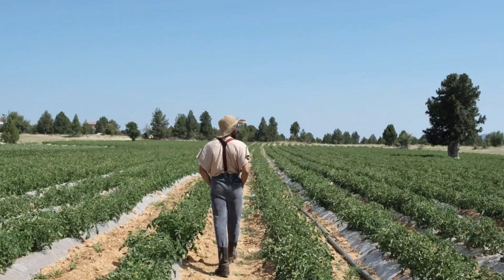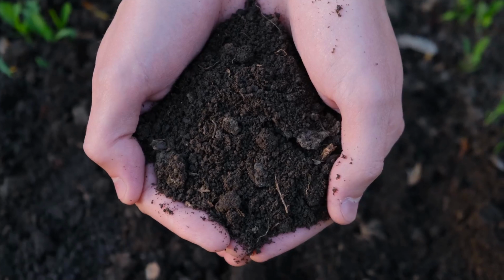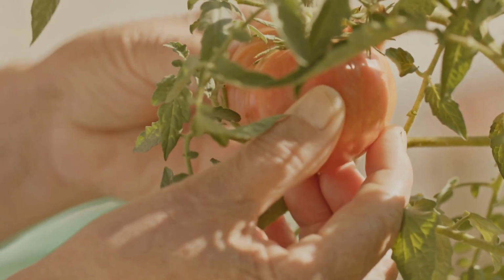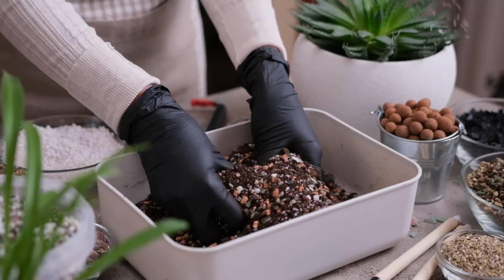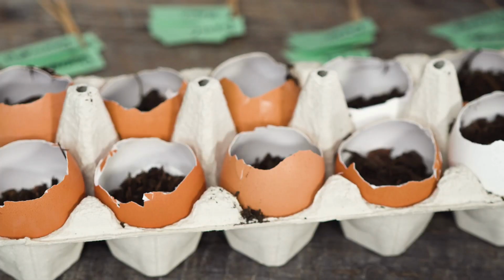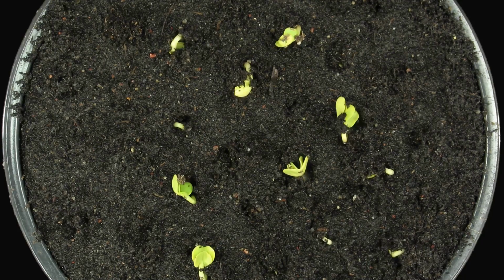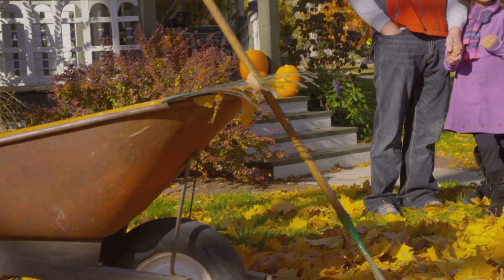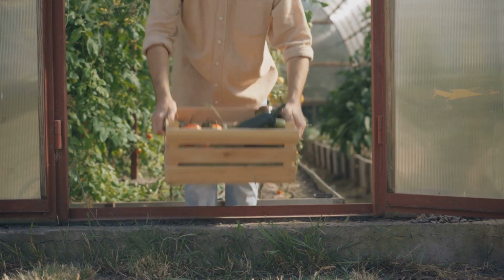🌽 50 AMISH GARDENING HACKS YOU WISH YOU KNEW EALIER!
🎬 Unlock Amish Gardening Secrets for Off Grid Living & Frugal Lifestyle 🌱

What if your kitchen scraps could turn into a self-sustaining food paradise? No seeds, no store-bought fertilizer, no pesticides—just the time-tested Amish lifestyle techniques that produce softball-size tomatoes, endless lettuce, and pest-resistant beds.

🔍 What You’ll Learn:

✅ How to transform “worthless” banana peels, coffee grounds, and eggshells into rich, chocolate-cake soil
✅ Simple composting hacks for bigger harvests every year—no refrigeration needed (NoRefrigeration)
✅ Amish food preservation methods: pickling, fermenting, drying for long-term Food Storage
✅ Building a Pemmican Root Cellar for SurvivalFood and PrepperTips readiness
✅ Frugal life strategies to slash grocery bills and master off grid living
✅ Traditional Skills every homesteader needs: organic gardening, DIY compost, and sustainable living

📌 Ready to create the most productive garden in your neighborhood? Dive into these Amish Gardening Hacks and watch your backyard flourish with Amish food, Homesteading wisdom, and a truly frugal lifestyle.

Amish, Amish Life, Amish Food, Off Grid Living, Amish Lifestyle, Gardening Hacks, Frugal Life, Frugal Lifestyle, Survival Food, Homesteading, Traditional Skills, Food Storage, Prepper Tips, No Refrigeration, Pemmican, Root Cellar, Sustainable Living

OUTLINE:
00:00:00
INTRODUCTION: ANCIENT SECRETS REVEALED

00:01:33
THE FOUNDATION: BUILDING LIVING SOIL

00:03:37
Water Wisdom: Making Every Drop Count

00:05:31
Natural Pest Control: Working With Nature's Balance

00:07:31
Seed Starting Mastery: Growing More for Less

00:09:21
Natural Plant Nutrition: Feeding Without Chemicals

00:11:18
CLEVER GROWING TECHNIQUES: MAXIMIZING SPACE AND PRODUCTION

00:12:59
TOOL CARE AND SEASONAL WISDOM

00:15:29
The Philosophy of Abundance Through Simplicity